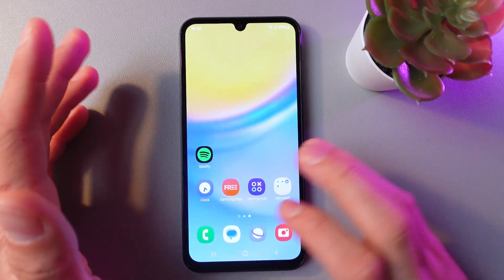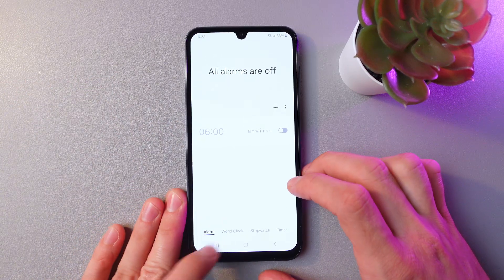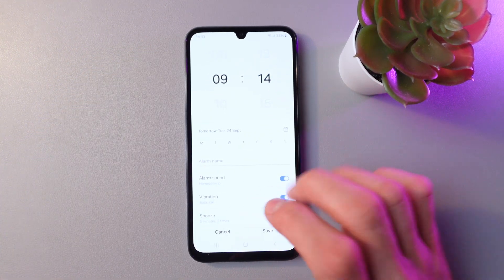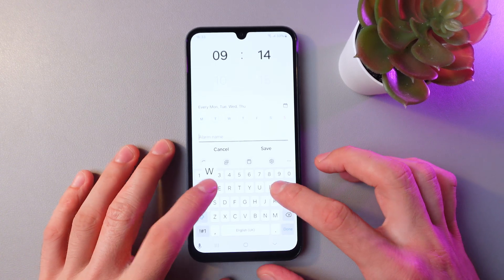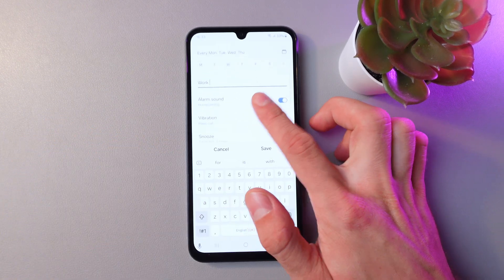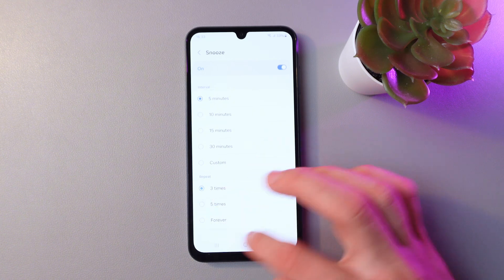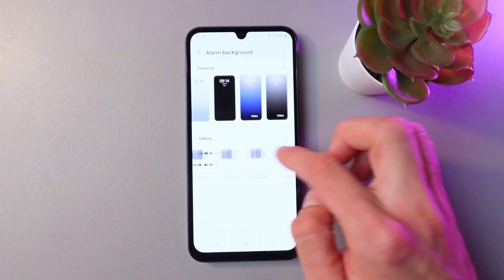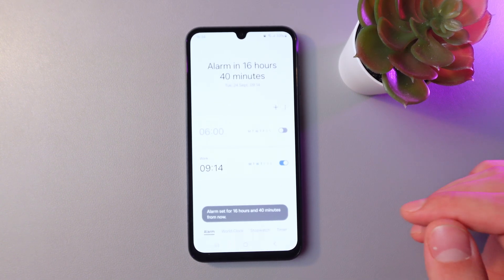How to Set & Customize Alarm on Samsung Galaxy A15 5G | Tips, Tricks & Hidden Features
Looking to set and customize alarms on your Samsung Galaxy A15 5G? This detailed guide walks you through every step to make sure you're on time for every event. Learn how to set multiple alarms, customize tones, and adjust snooze options to fit your needs. With these tips, tricks, and hidden features, you'll never miss a wake-up call or appointment. Whether you're a morning person or not, this guide will help you take full control of your alarm settings!